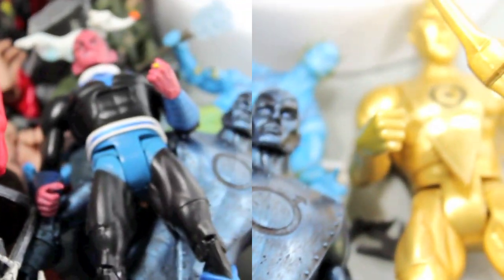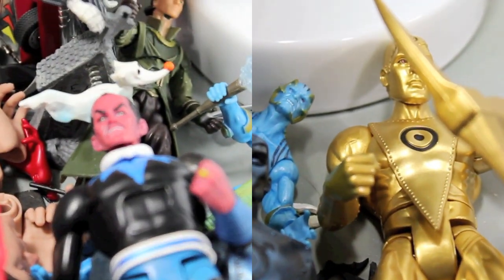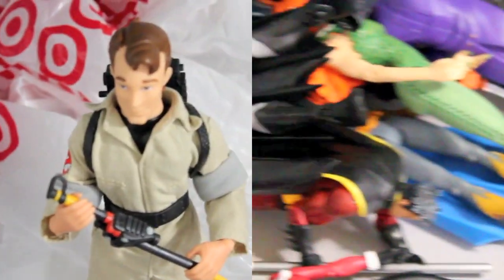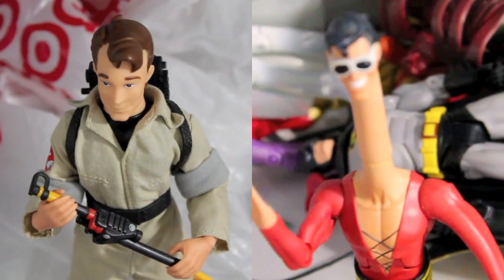Which Looks Better? 1080p at 24fps or 720p at 60fps? Canon Rebel T3i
Which Looks Better?